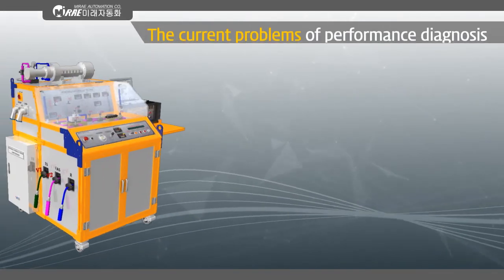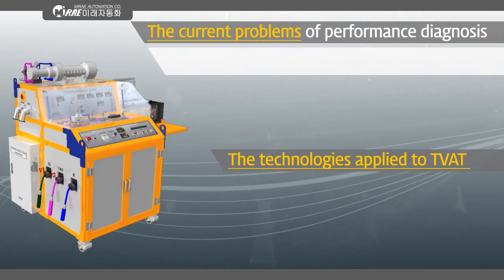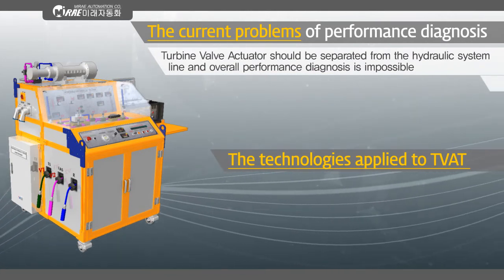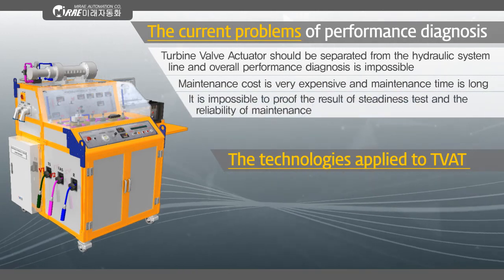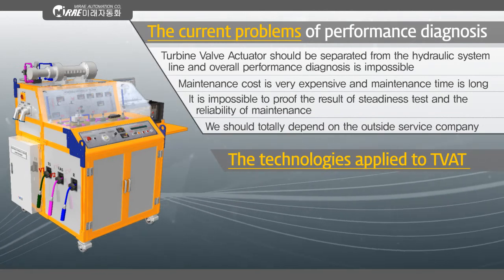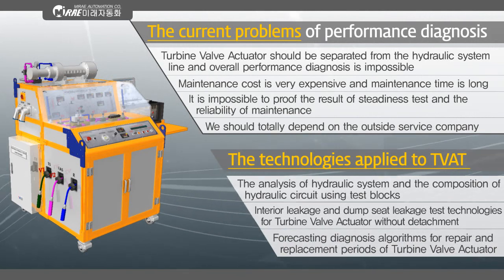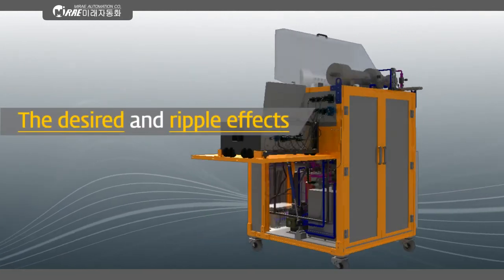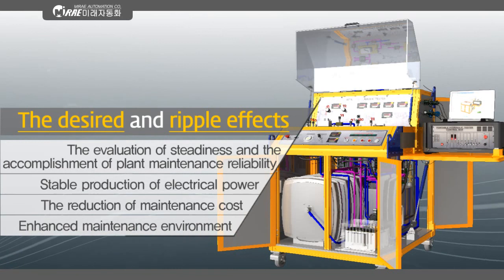Turbine valve actuator tester3D simulation Mirae Auto' of KOREA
미래자동화(Mirae Automation Corp.- in KOREA)
대표 윤계천배상/Youn Kye Cheon
주소 : 618-899 부산 강서구 유통단지1로 132번길 28(대저2동)
Address : (Daejeo2-dong)28, Yutongdanji-1ro 132 beon-gil, Gangseo-Gu, Busan 618-899, Rep. of KOREA

-. The Turbine Valve Actuator Tester (TVAT) is a portable tester applying in work places without detaching turbine valve actuators from the hydraulic system for the forecasting diagnosis and performance test of Turbine Valve Actuators of turbine valve actuators used for controlling the amount of turbine steam in electrical and nuclear power plants.
For the testing of Turbine Valve hydraulic Actuators, Hydraulic actuators that do not disconnect from the grid, using the Test Block for testing Removable in testing and analysis of hydraulic supply and measurement system for predictive diagnostics algorithms Preventive maintenance by level of performance diagnostics (the inside of the cylinder leakage test, dump seat Part Leak Test) exam is a technology, hydraulic technology and test algorithms, Data analysis, predictive diagnostics Configuration technology, the hydraulic actuators prediction performance of the system diagnostics via the pre-separation health Assessment and prevention techniques for the conservation of the field test is removable.
The technology of the tester includes hydraulic data analysis and forecasting diagnosis algorithms to evaluate the soundness evaluation and forecasting diagnosis of the hydraulic actuator.
-. The Turbine Valve Actuator Tester (TVAT) was successful in a field test performed at KOSPO, a Korean Power Company, in May 2012. It was commercialized successfully and got favorable comments from customers. It was selected as a prior purchase recommendation product according to the law of invention promotion by the office of patent Administration of Korea.
TVAT is the only products being able to test Turbine Valve Actuators in work places and has multiple patents. The tester is necessary for the reliable supply of electrical power and the safety of nuclear power plants in the global increase of power plants.